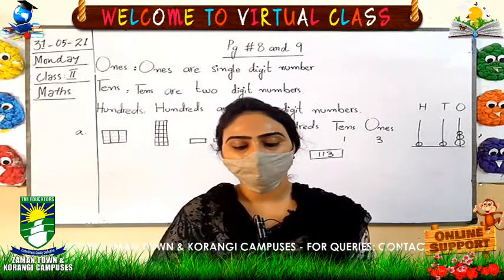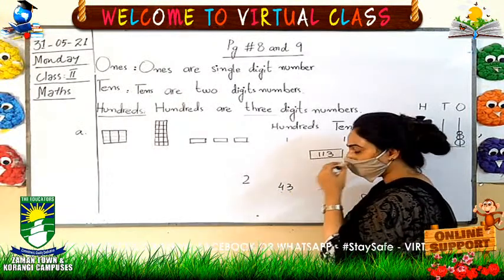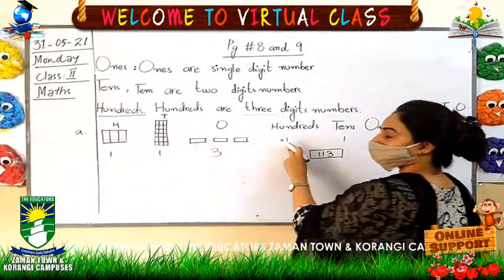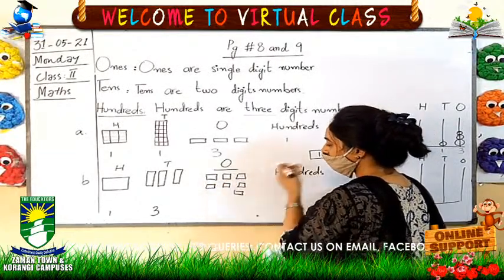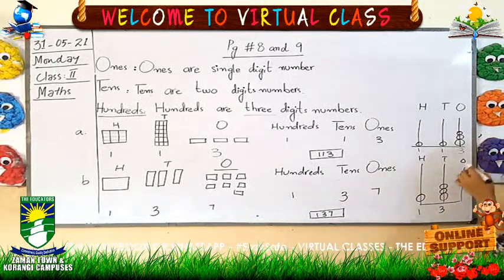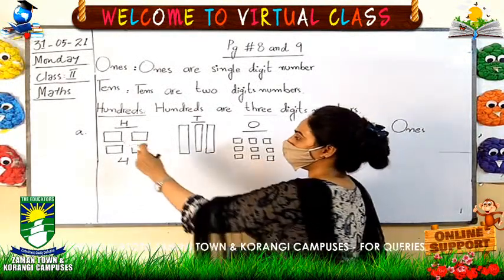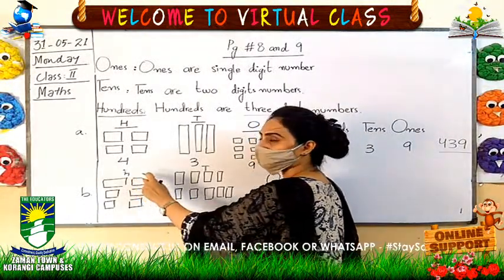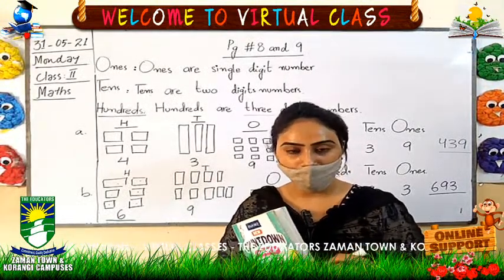Class II - Maths: 31-05-2021